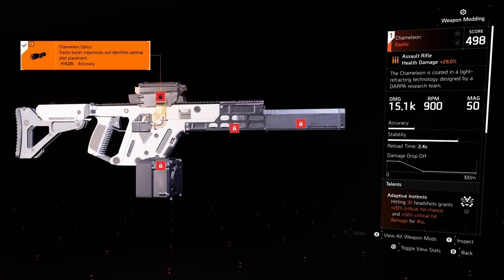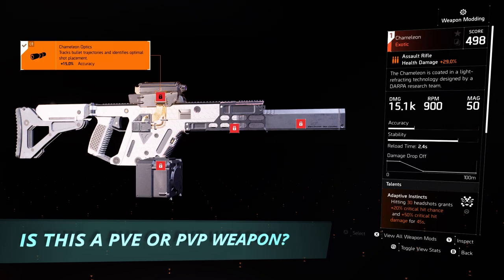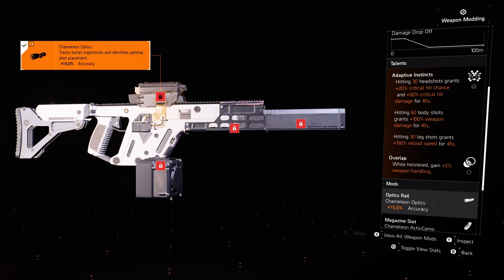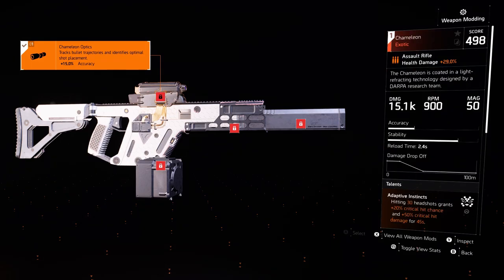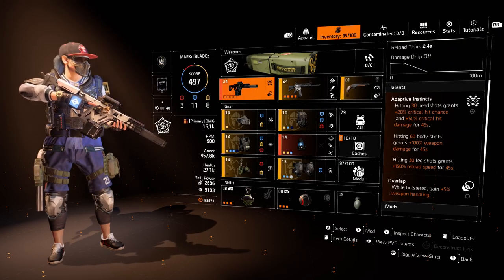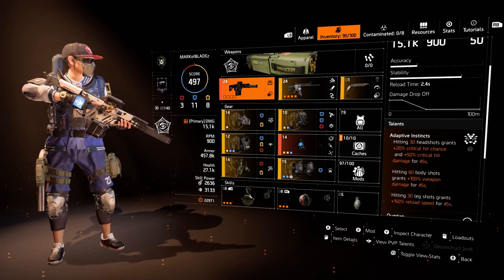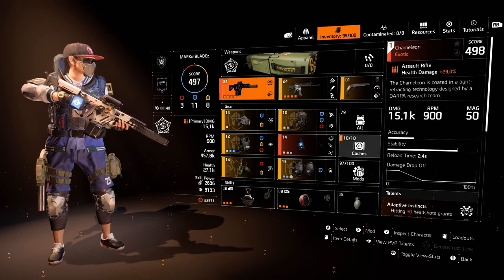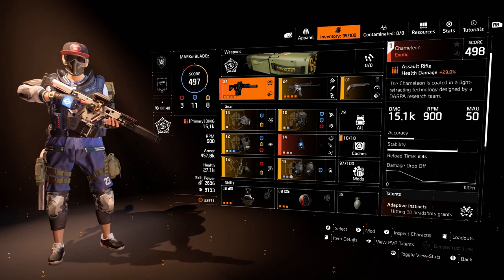The Division 2 CHAMELEON ASSAULT RIFLE IS BAD OR GOOD? | NEW EXOTIC CHAMELEON AR & TALENTS REVIEW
Contents

Gameplay Edit

Development Edit